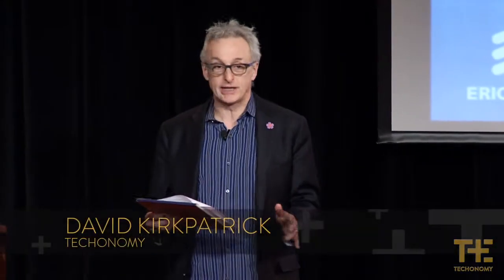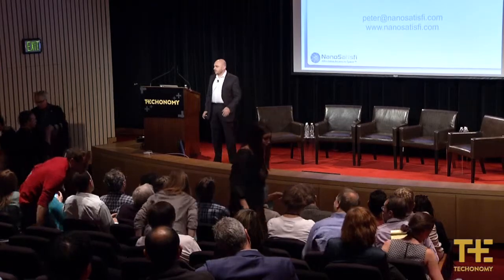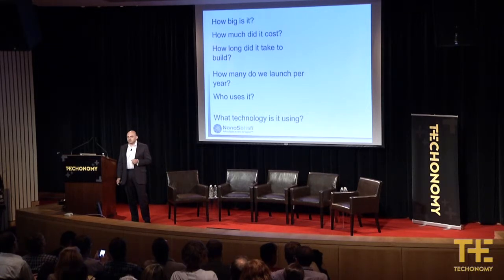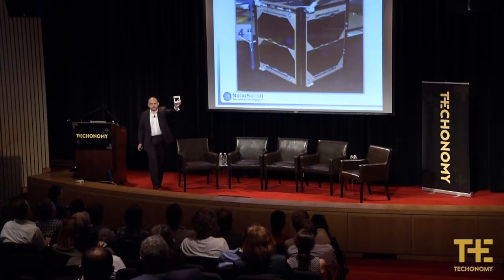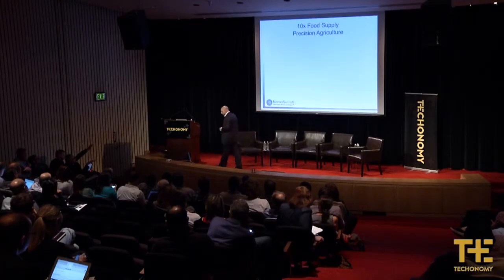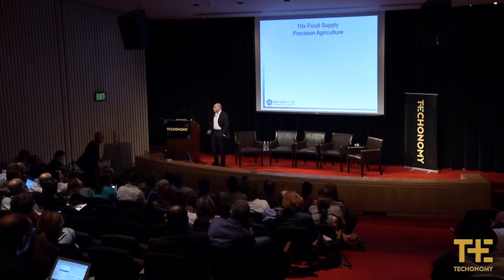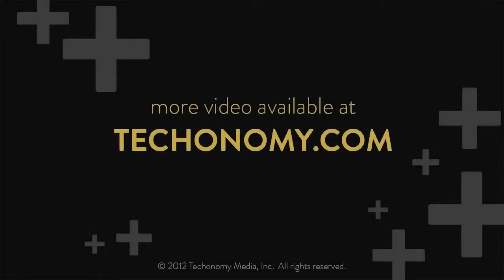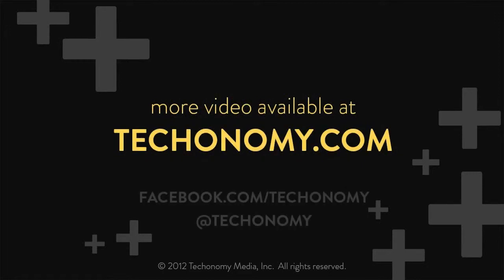The Internet of ... the Universe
Peter Platzer, CEO of NanoSatisfi, is asking the public to revise how it thinks about satellites. In this talk at the May 16 Techonomy Lab: Man, Machines, and The Network in Menlo Park, Calif., Platzer explains that the satellites people normally think of -- big, bulky, exorbitantly expensive, and reserved for the military and government -- are in actuality decades outdated. He equates the most modern satellite being flown by the U.S. military today to a "Pentium 2 running Windows 98," using technology that's far from cutting edge. With successful prototypes for smaller, cheaper, more connected satellites, NanoSatisfi imagines "The Internet of the Universe" and a reality that allows even the average person to be in control of a satellite.